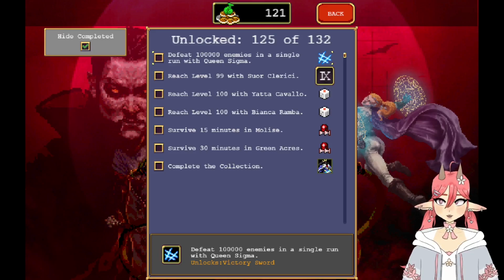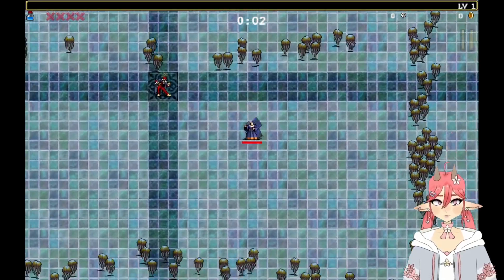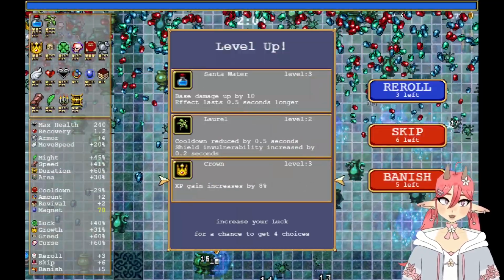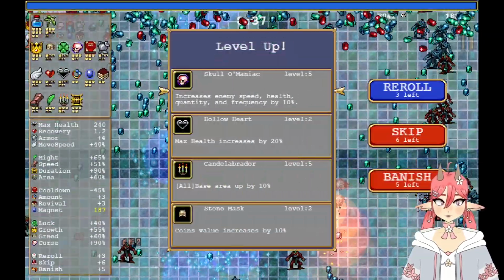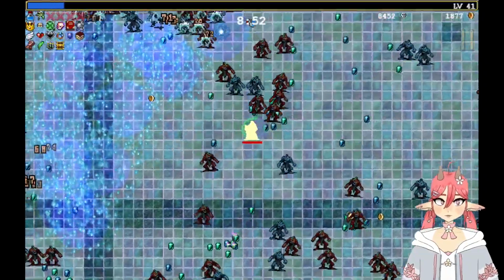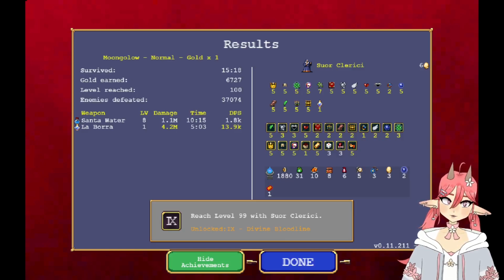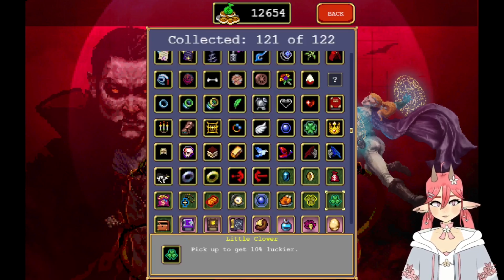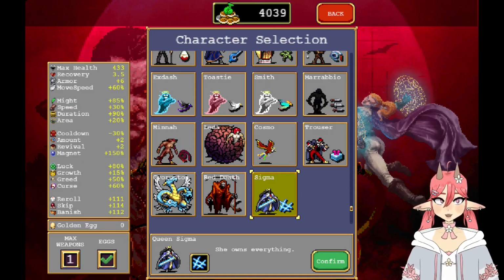(Outdated) [Vampire Survivors] 100% Collection!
I think I'm almost done with this game. Which feels weird, I've been playing it for so long I'm just so used to recording it by now. Yet it will be nice to start and play new things.

[ My Friend ]
-Vitora-
She/They need a Special Thanks for really helping my get this project off the ground and making my model. Addie Thank you tons.

-TheInkFox-
[ Credits ]
for the channel, and for being a great friend
and thanks to Justin for helping out.

[Outro-music]:
is Polaroid Memories - Divkid

Thanks to the creates of the game I played,
and to the platform I used to get it.

This Video was recorded with OBS
and Edit with ShotCut, Please support them.

And Thanks for you for Watching!!!